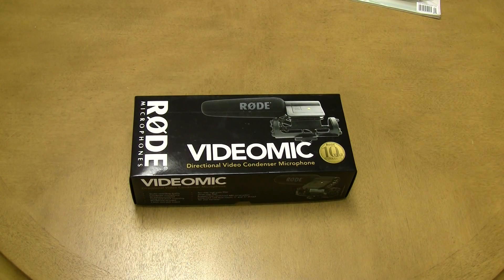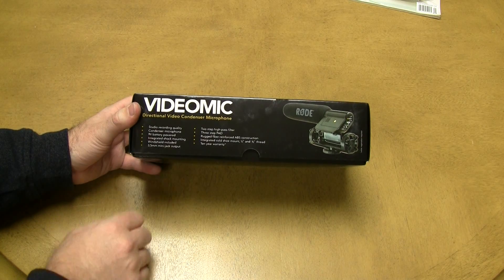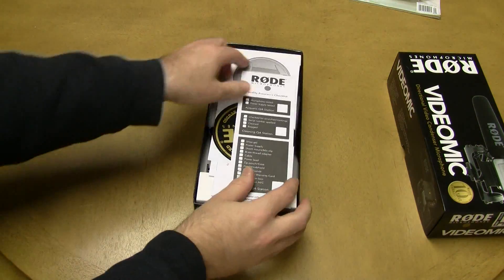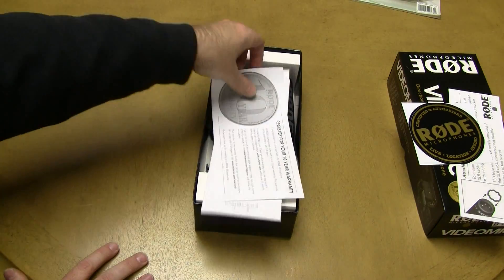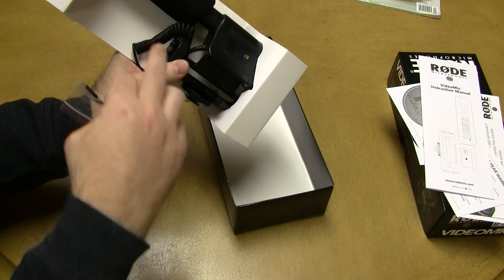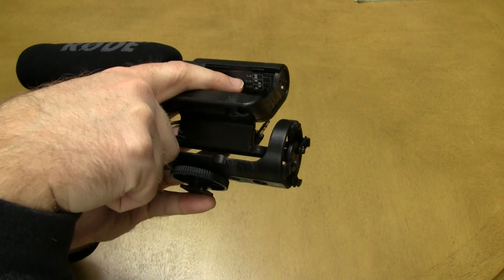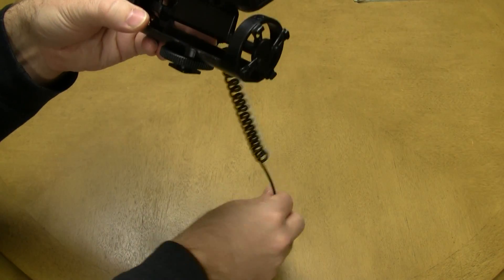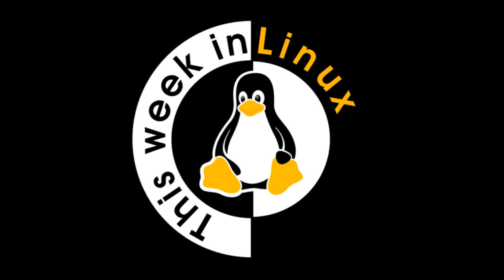Rode Videomic Unboxing and Initial Review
Unboxing and testing this microphone on my Canon Vixia HF21. Note: I changed NO settings on the camera or mic, just hooked it up and tested it out. I've tried a ton of settings since filming this, and the quality is significantly better. I will be doing a full review soon.

(Btw, at the end, I meant to say "If you want to compare to my USB mic, check out any of the older news videos"... sorry about that)